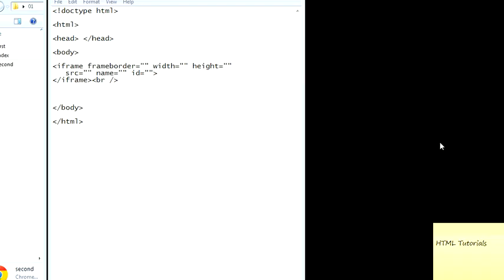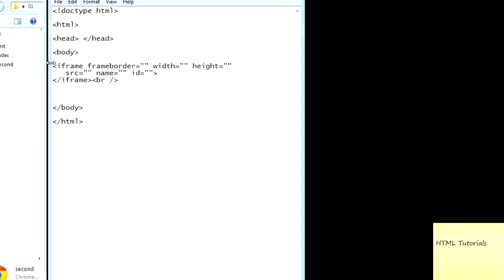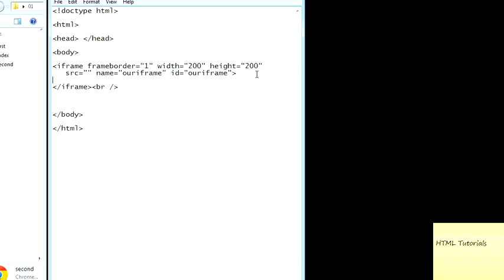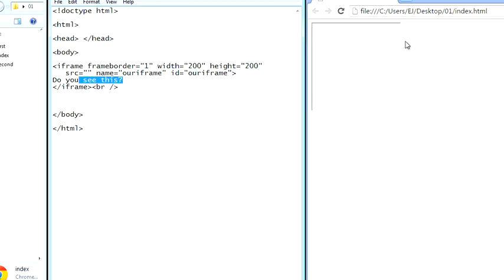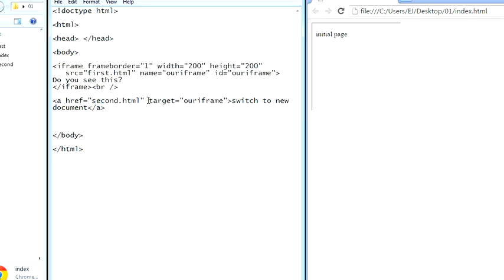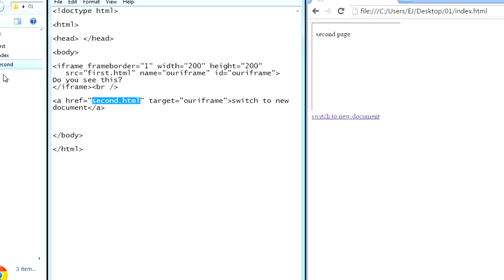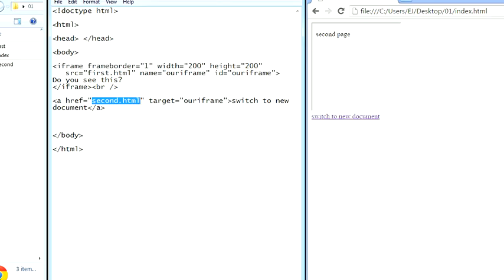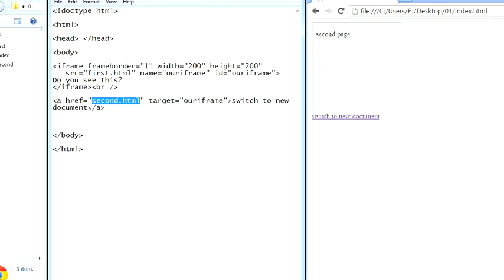Beginner’s HTML Lesson 15 – Number Entry Box